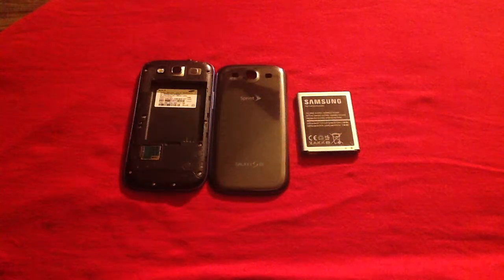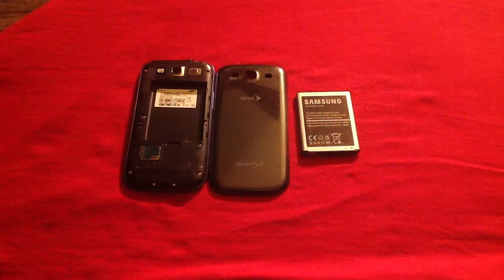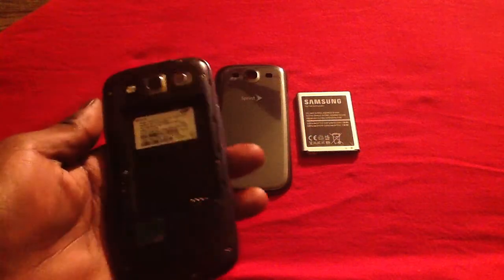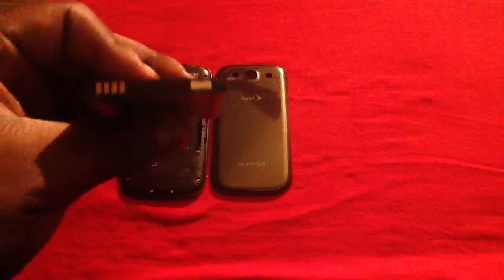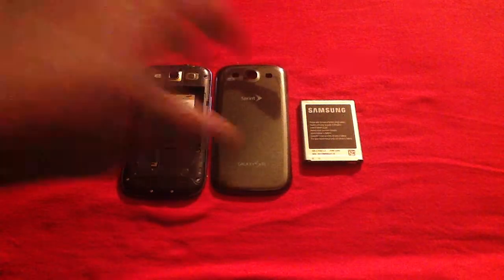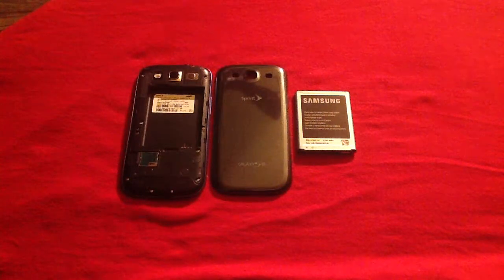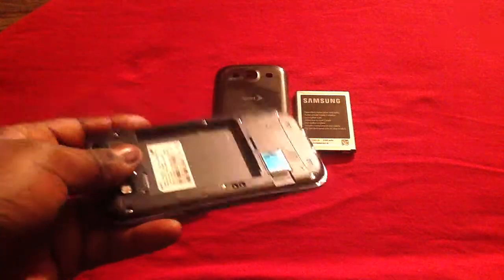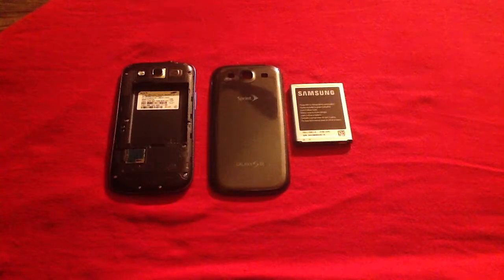Water damage Indicator on Samsung Galaxy S3